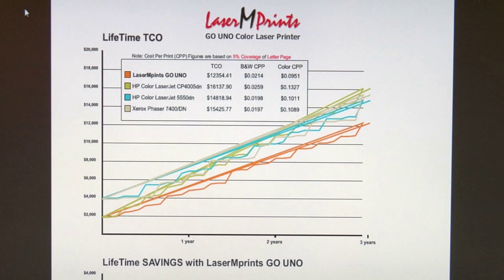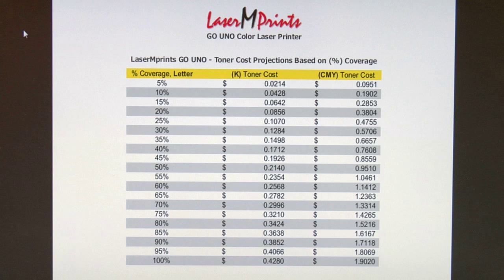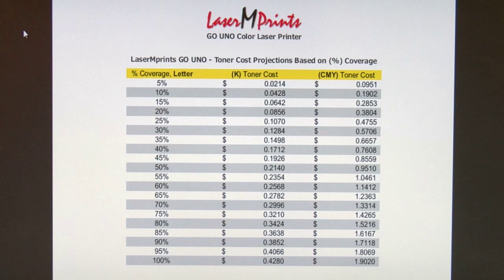Rating Toner Cartridge Yield for the GO UNO Printer -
Condé's Product Manager Doug DeWitt presents the technique for rating the yield from the Toner Cartridges for the Condé LaserMPrints® GO UNO™, the first and only tabloid LED Color Laser Printer specifically built and certified for transfer paper imaging. Based on OKI® technology and combined with Neenah® and Paropy® transfer papers, the Condé LaserMPrints GO UNO provides a tested and proven method of producing color transfers for white, light and dark fabrics, as well as both coated and uncoated hard substrates. There is no need to trim the paper. Available at conde.com